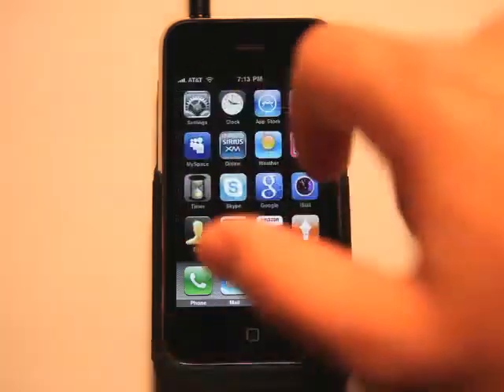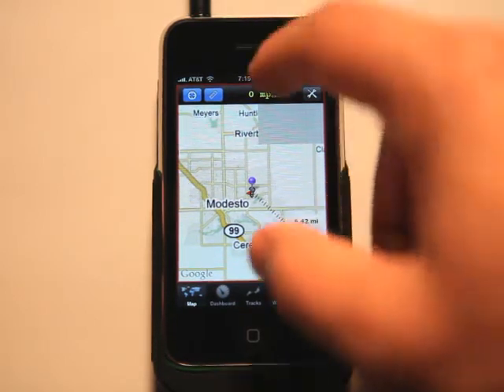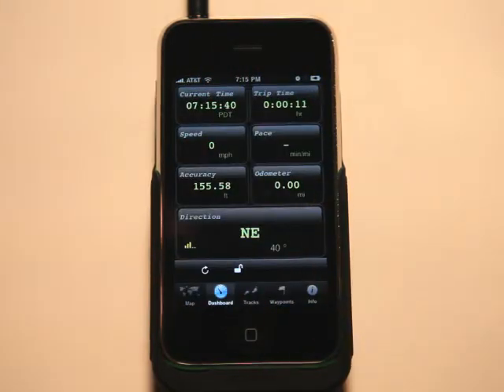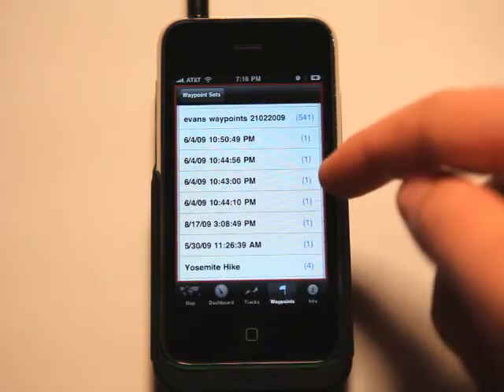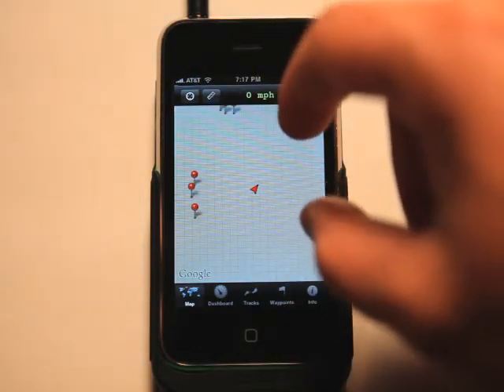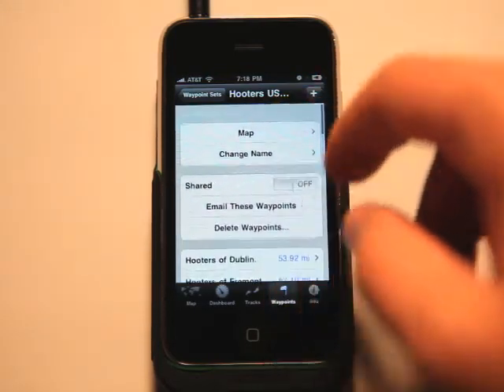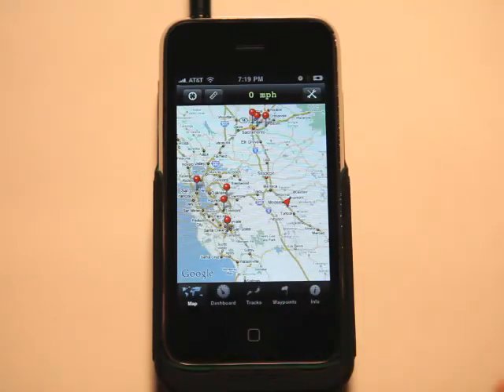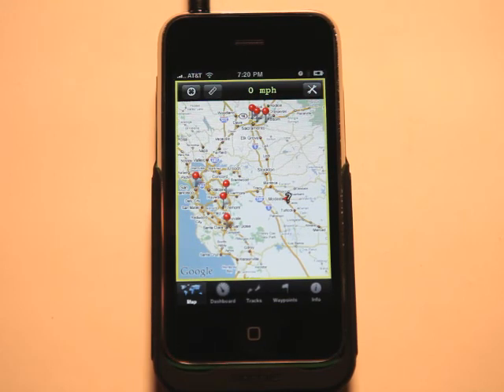GPSKit iPhone App Review